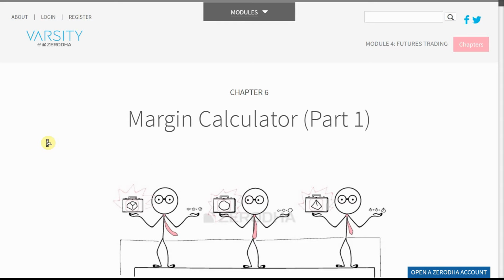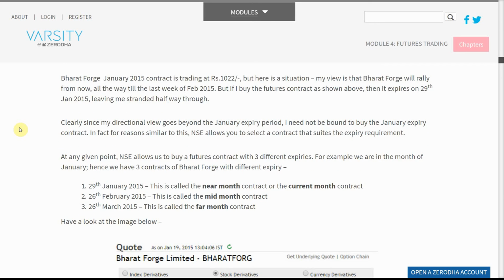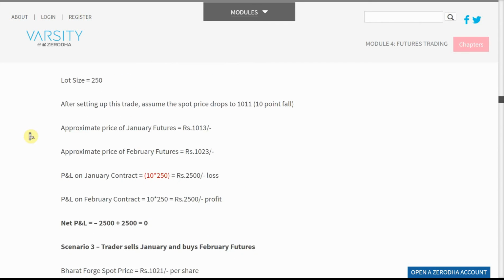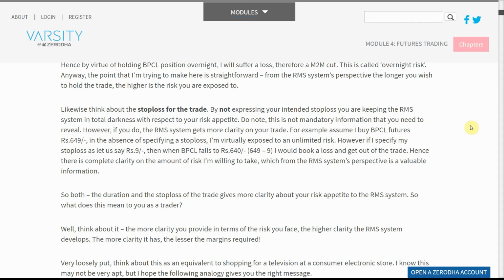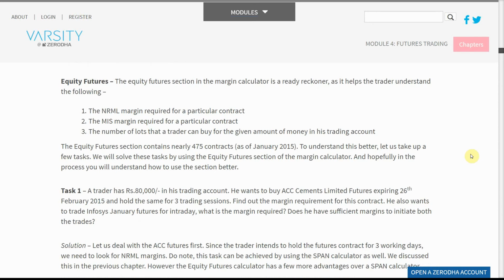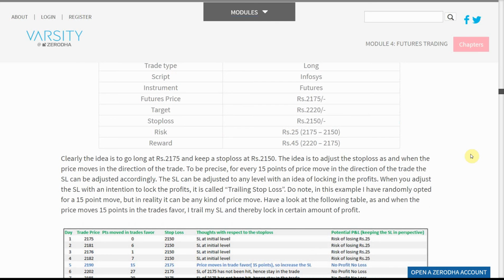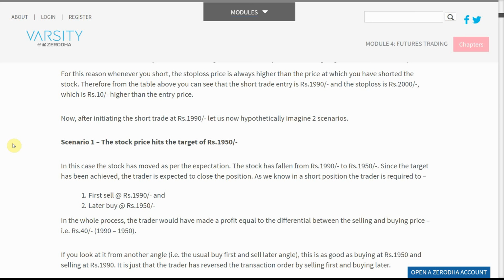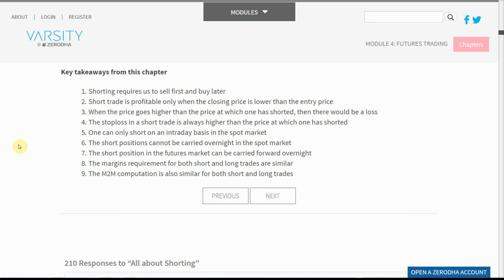Module_04 Future Trading Ch 06 to 08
Future Trading_Ch 06 to 08

CHAPTER 6: Margin Calculator (Part 1)
CHAPTER 7: Margin Calculator (Part 2)
 CHAPTER 8: All about Shorting